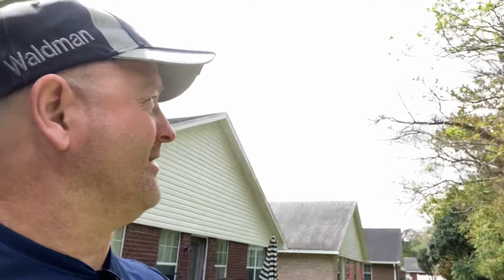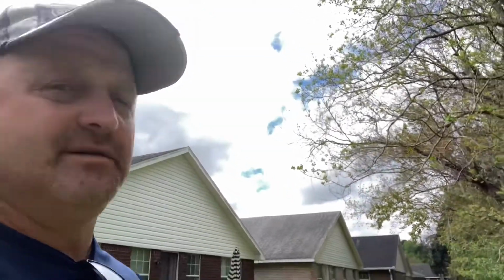TREE LIFE TRIM JOB WITH POLE SAW / ALL WORK DONE BY HAND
TREELIFE. TREE SERVICE.